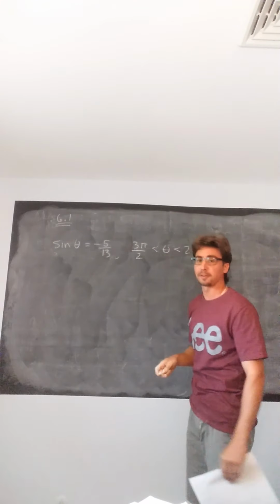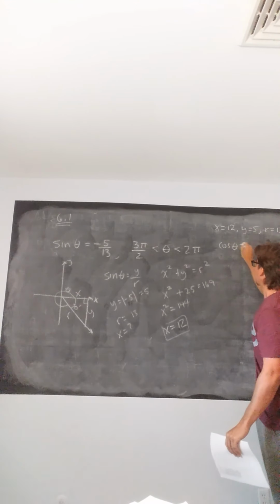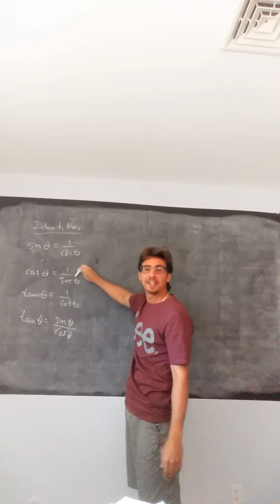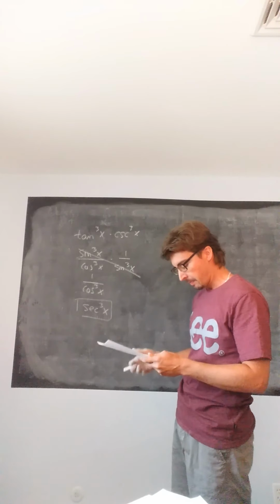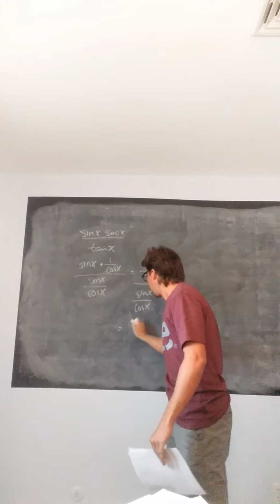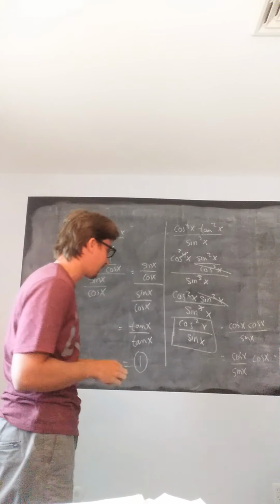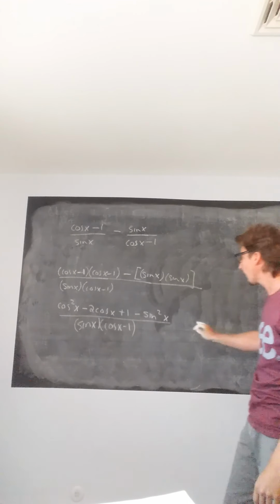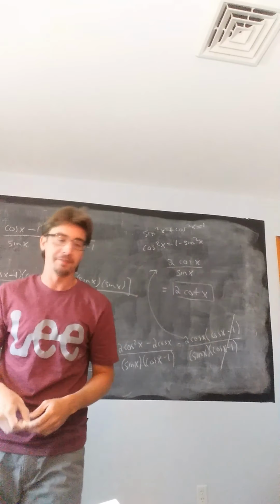CCTI Pre-Calculus Trig Identities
Simply trig expressions